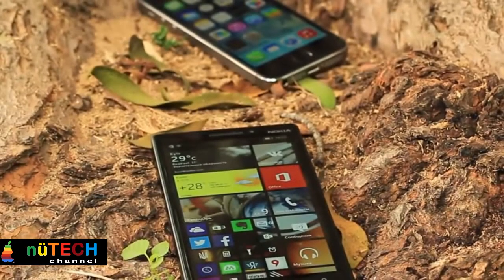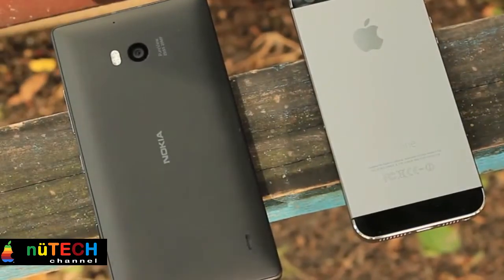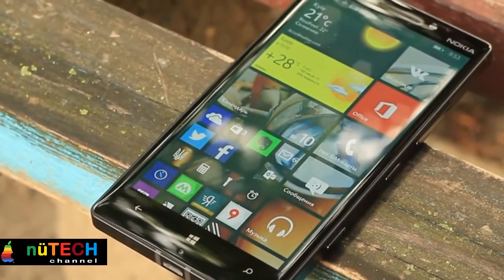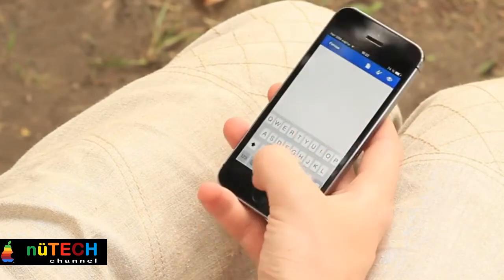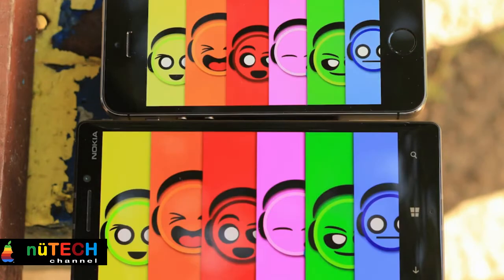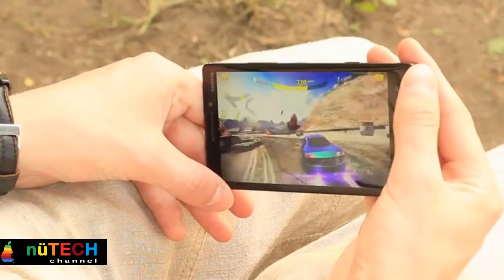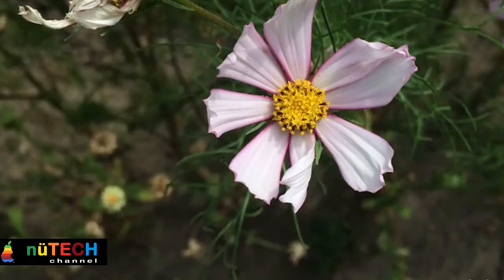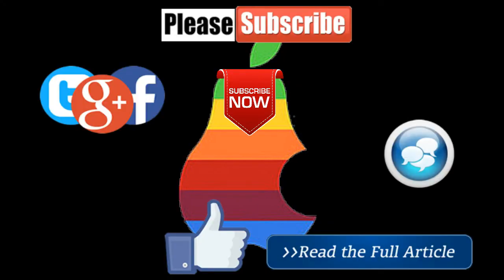Nokia Lumia 930 vs Apple iPhone 5S: Flagship Official Face-Off !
Music Attribution:

Surce Beats - The unique : created by Surce Beats

Artist Name : Surce Beats